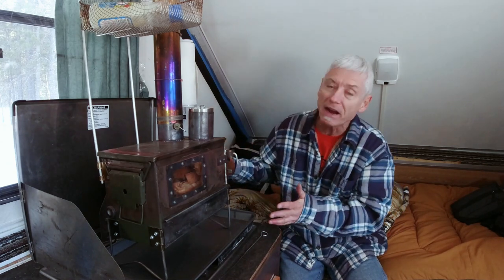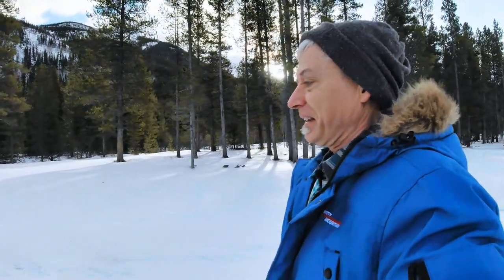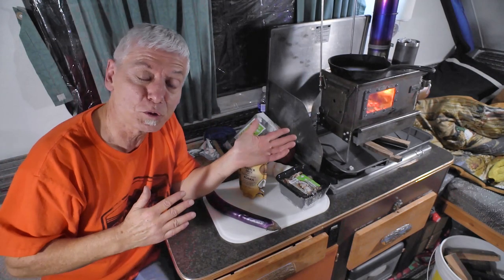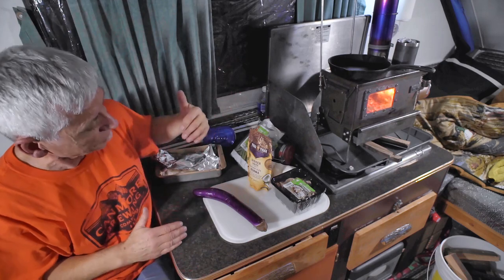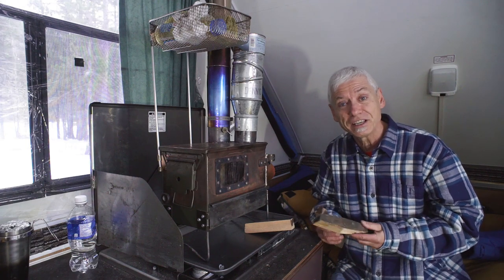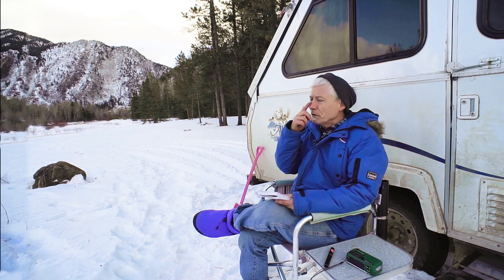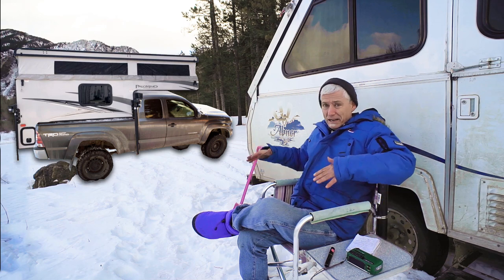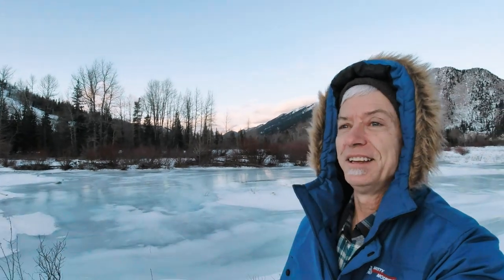Spicing Up Winter Camping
The cold temperatures and less daylight of December means more time in the trailer than out. Practicing my cooking, checking out new options for trailers, plus experiments with my wood stove and camera equipment. Apologies for the atrocious sound, editing and video quality, as I was playing with new equipment using all the wrong settings. At least I got a good meal!

Osmo Action Camera
Isteady Camera Stabilizer
Editing: Powerdirector 17
Sports Chair

How I get around:
Trailer: 2004 Abner (aka Aliner) with around 100,000 miles of hard use. Includes propane stove, hot shower, toilet, refrigerator, 200W solar, three 12V batteries (one AGM, one deep cycle, one lithium-ion)